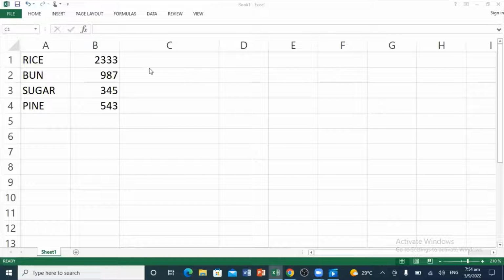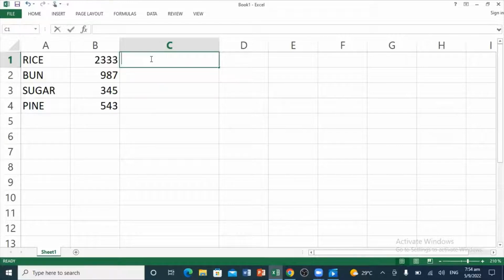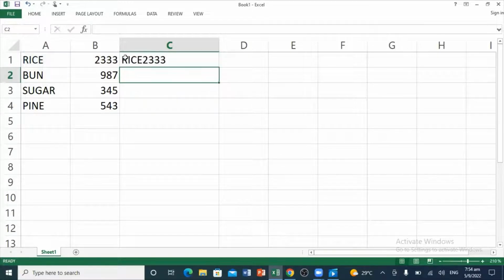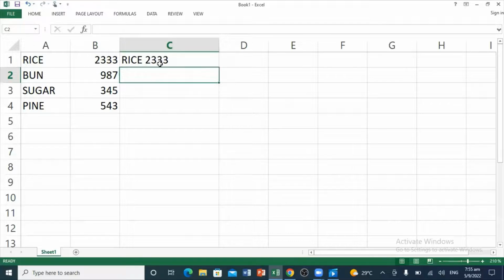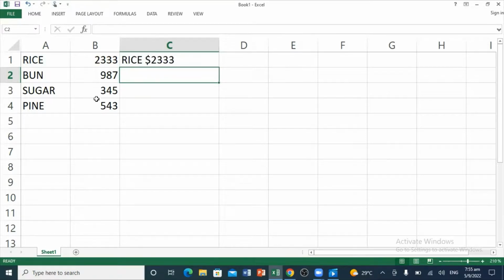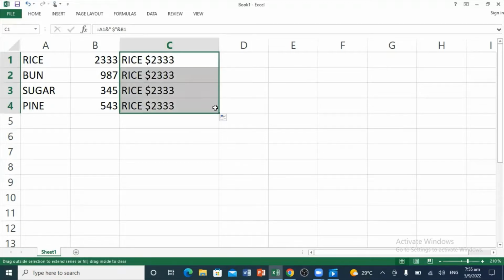How to Combine Text & Numbers into One Cell in Excel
In this Microsoft Excel step-by-step video, I will show you how to combine text and numbers in different cells into one cell and keep the number formatting.  Using the ampersand(&) in Microsoft Excel allows you easily combine cells into one.  Using the TEXT function with custom formatting in the equation allows you to add formatting to the number.